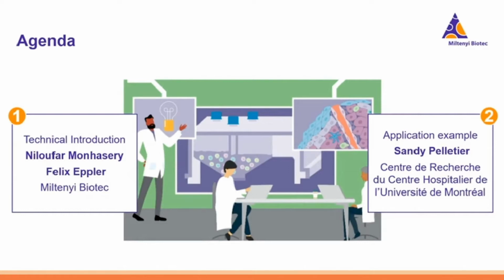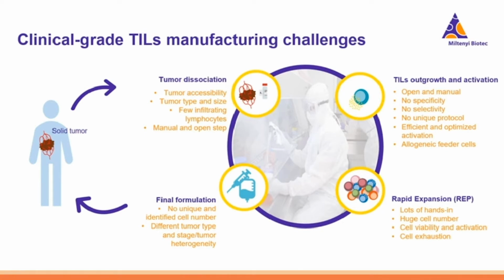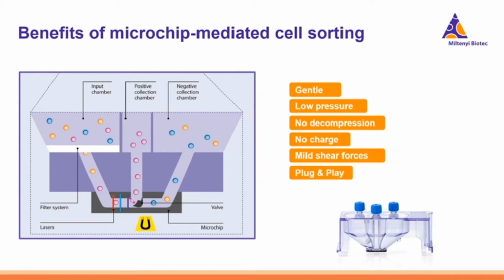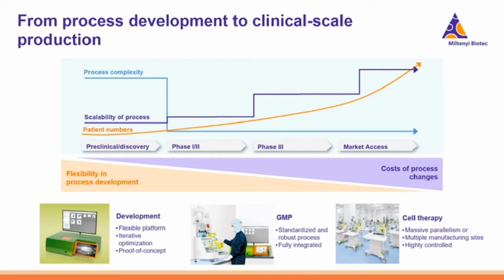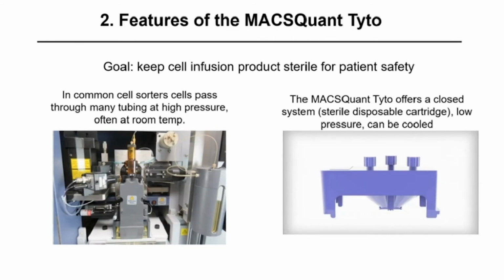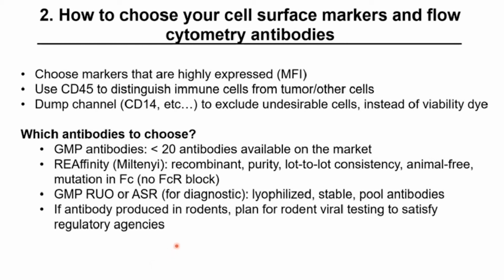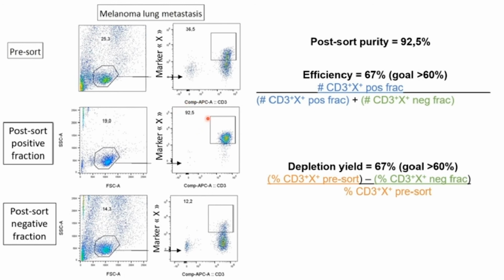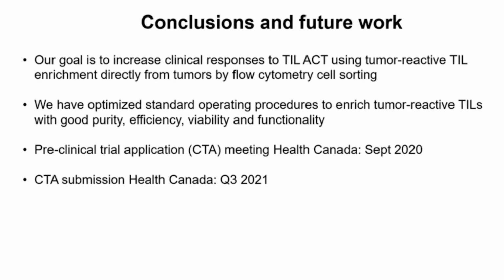Cell sorting to harness the full power of tumor-infiltrating lymphocytes for cell therapy [WEBINAR]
Explore the use of adoptive cell transfer therapy in the treatment of refractive metastatic melanoma!

The immune system is a formidable adversary, a complex network of cells serving as gatekeeper to the human body, defending it against infection, and maintaining a record of every germ that has dared to cross its path. Understanding its innate power, researchers began looking at ways to treat cancer patients by using leukocytes taken from their own tumors.

While this medical breakthrough has resulted in several effective immuno-oncology applications, many challenges persist in using effector cells for immunotherapy. Join Dr Sandy Pelletier as she discusses her Montreal-based team’s approach to overcoming these obstacles, including their progress in successfully isolating rare cells from solid tumors with the purpose of using them for tumor-infiltrating lymphocyte (TIL) adoptive cell transfer therapy. Dr Pelletier will highlight her team's work using the MACSQuant® Tyto® Cell Sorter, a GMP-compliant, flow cytometry‒based cell sorting platform, to isolate endogenous TILs expressing a tumor-reactive marker prior to ex vivo expansion.
We will cover:
• Crucial considerations in cell sorting methodology, cell surface markers for sorting, and flow cytometric antibodies when working with TILs
• How to prepare your cell suspension from a solid tissue for use in adoptive cell therapies
• How to optimize your cell sorting purity and efficiency for cell therapy applications